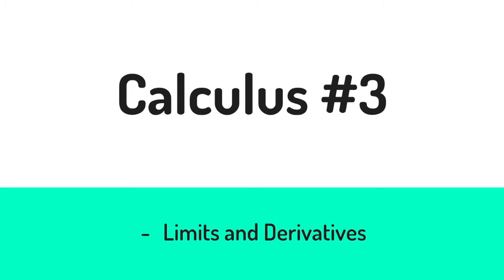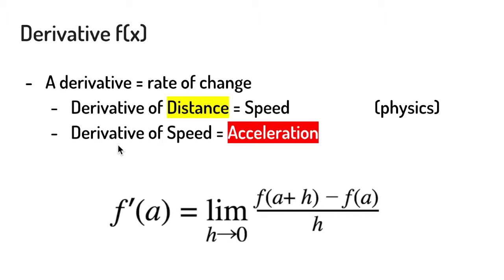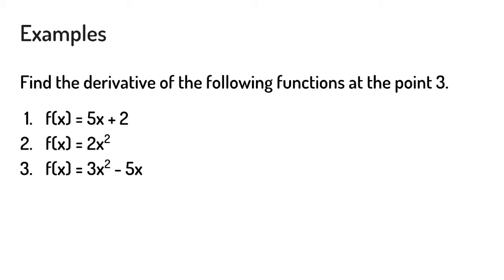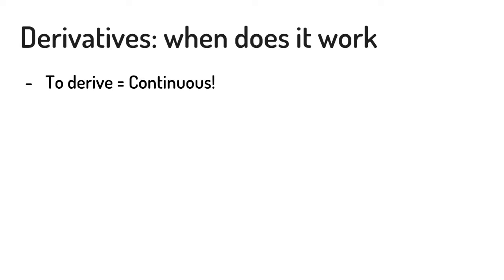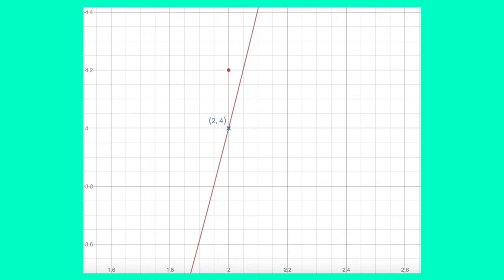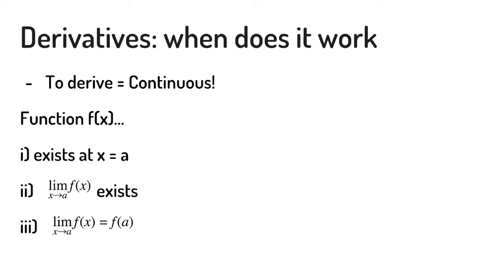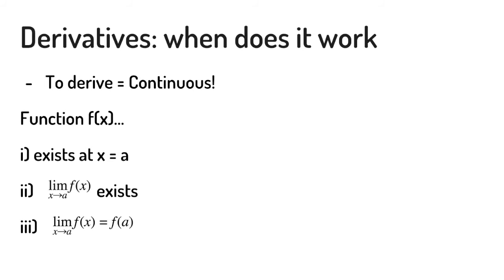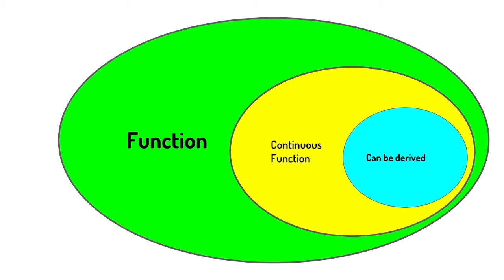Calculus #3: The Derivative Function And When to Use it